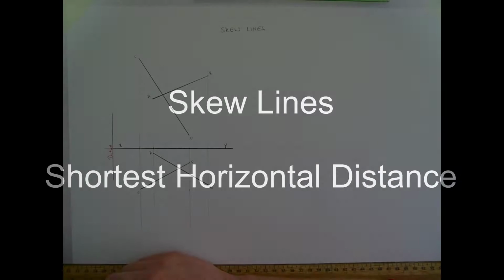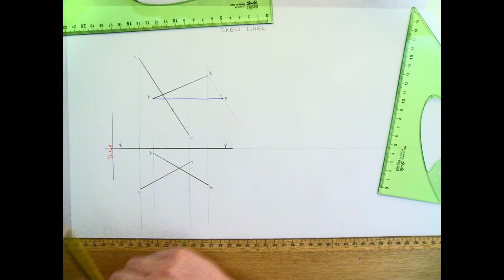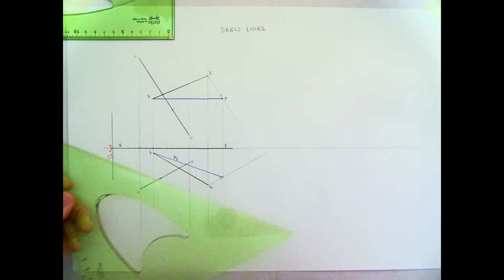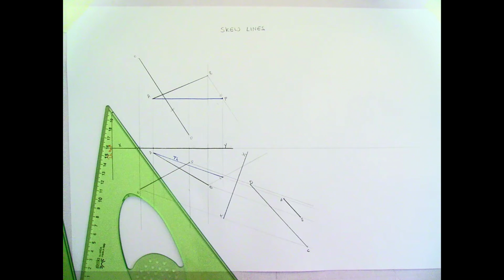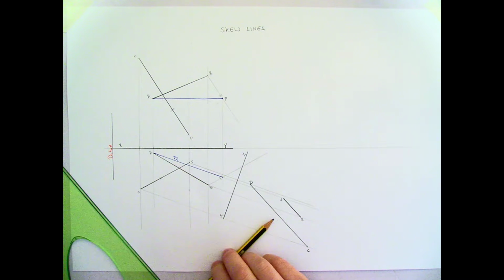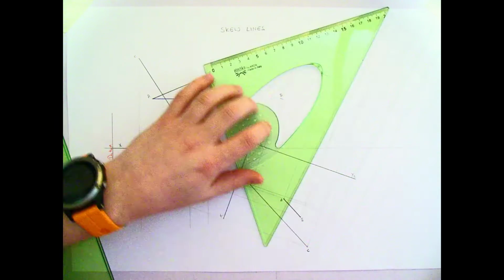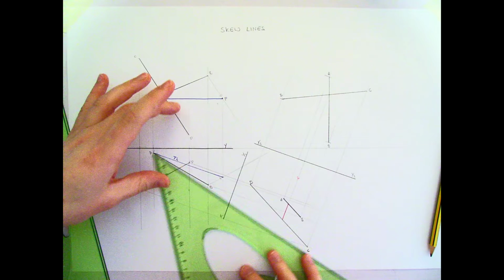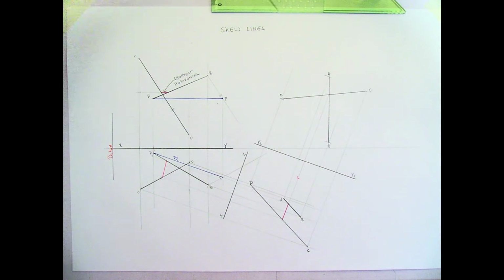DCG Skew Lines Shortest Horizontal